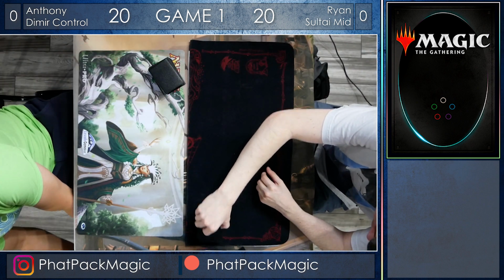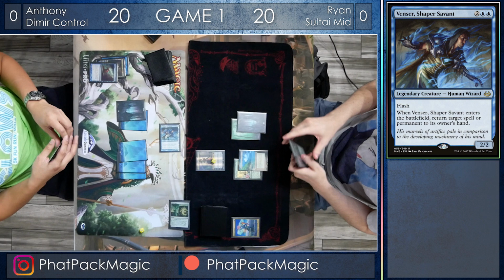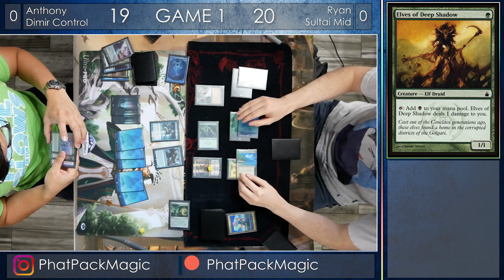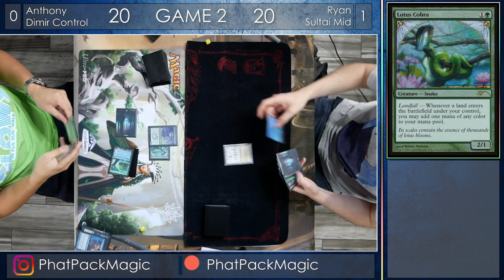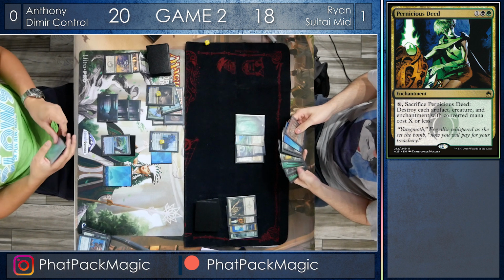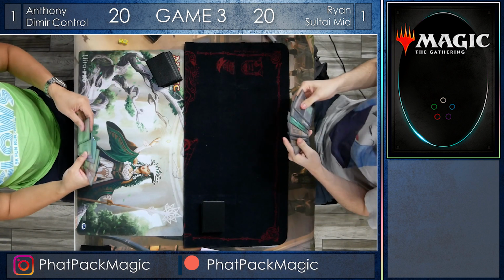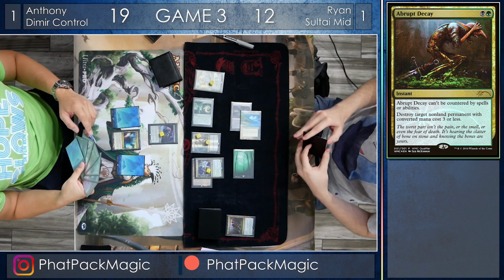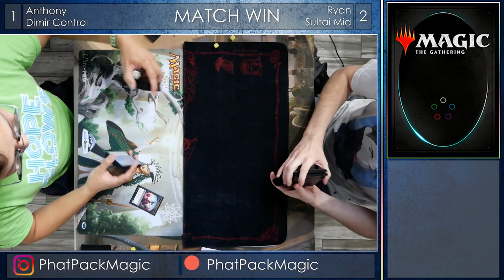Is Turn 1 Library of Alexandria an Auto-Win?! - Vintage Cube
Welcome to the Phat Pack Magic Vintage Cube! What does the Vintage Cube mean when we say live? We mean REAL cards! Real Duals! Real Power! (when they're not being sent out to be altered!)

Ryan has run the gauntlet of deck archetypes this tournament and now he faces against what might be his hardest match-up yet! Anthony runs a strict Blue-Black Control deck, I wonder if Ryan remembers his manners and asks 'Mother, may I' before casting a spell!

It's Do or Die on The Phat Pack Magic Vintage Cube!

Special Thanks to Scourge Alters for making some amazing Dual Land alters with more to come!